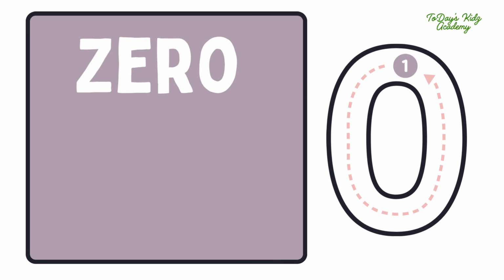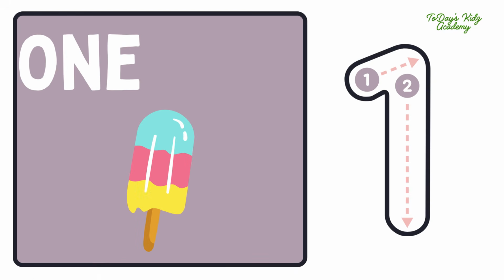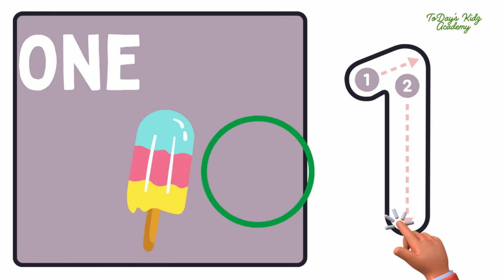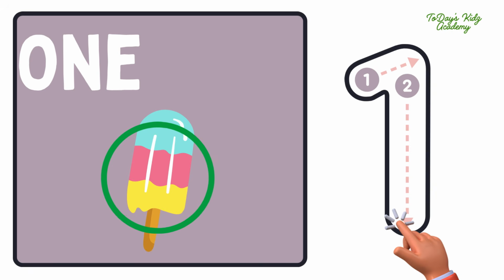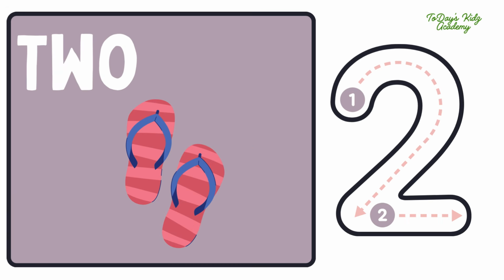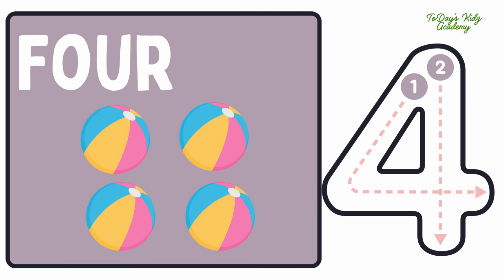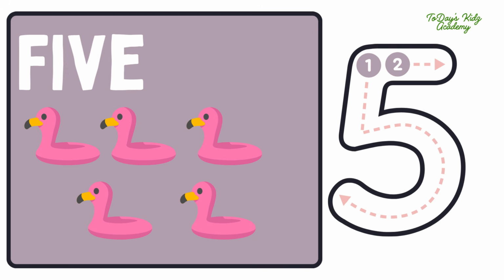First Lesson: Counting and Writing Numbers 0-5 for Kids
Welcome to Today's Kidz Academy! 🌟🎨📚

Dive into a world of fun and learning with our preschool educational videos! Designed for curious little minds, our channel is packed with engaging activities, colorful stories, catchy songs, and hands-on projects that make learning exciting and memorable. Whether it’s exploring shapes, mastering ABCs, or going on imaginative adventures, we’ve got everything to keep your kiddos entertained while boosting their skills and creativity.